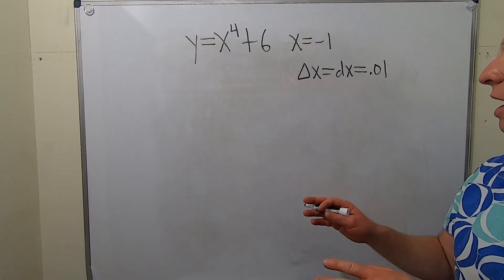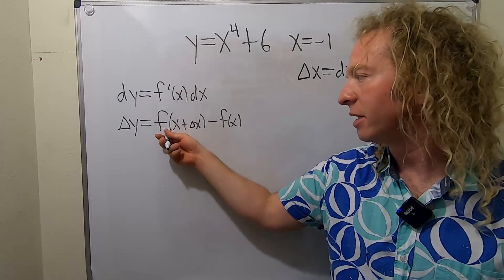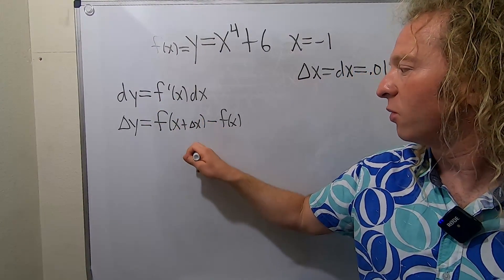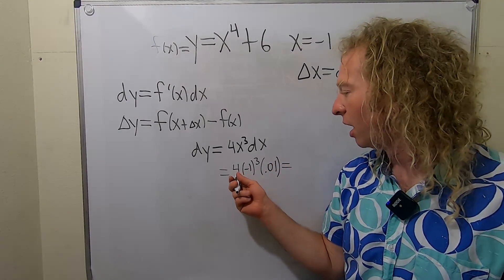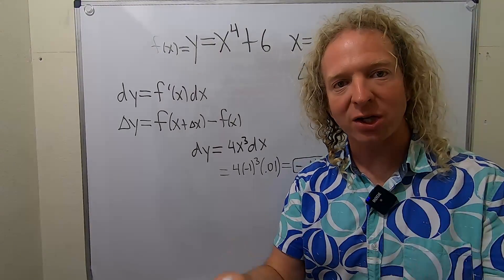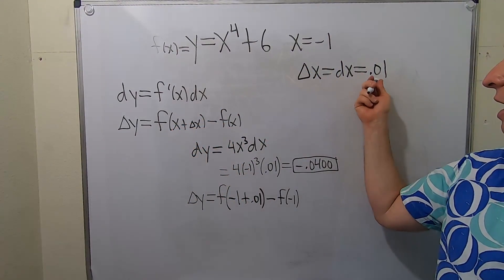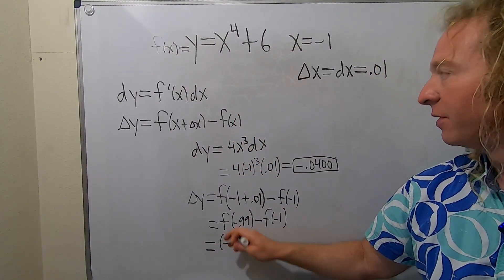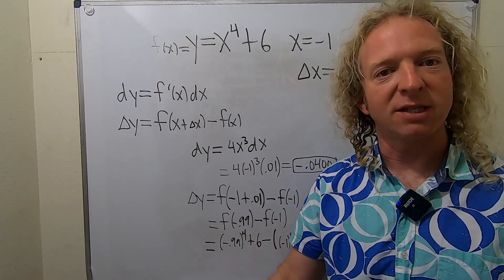How to Compute Delta y and the Differential dy